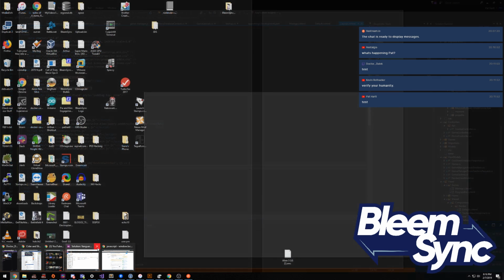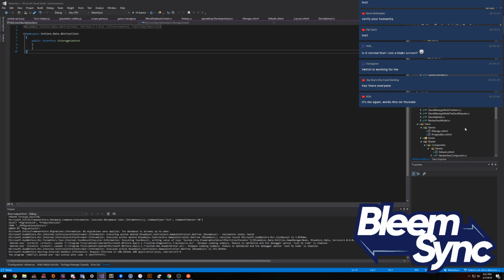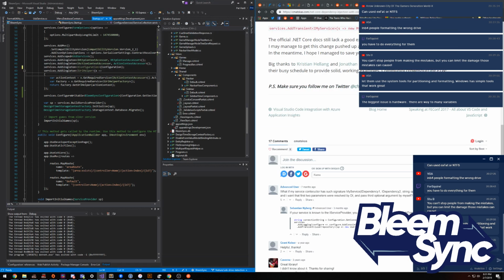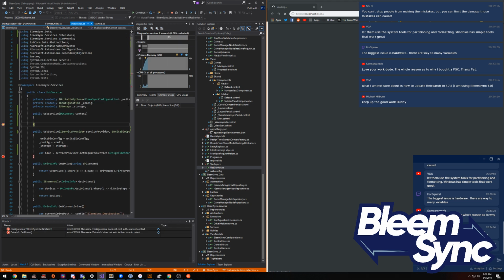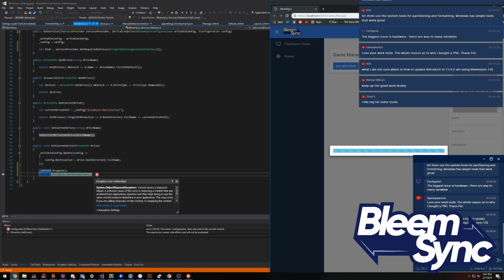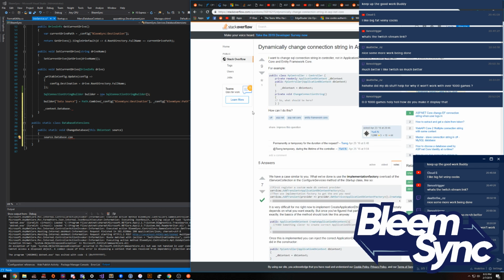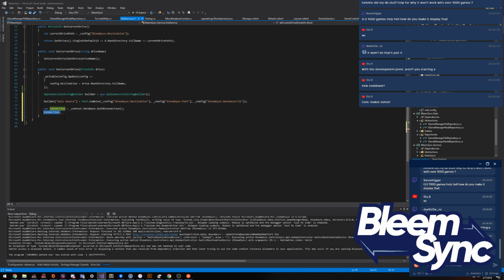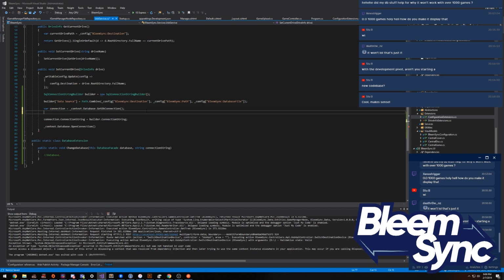Poking at the PlayStation Classic